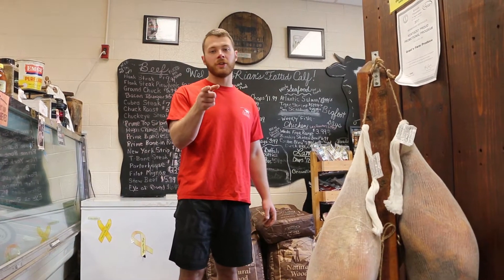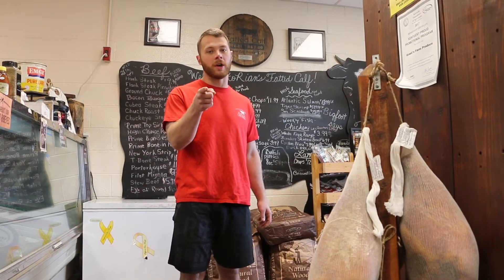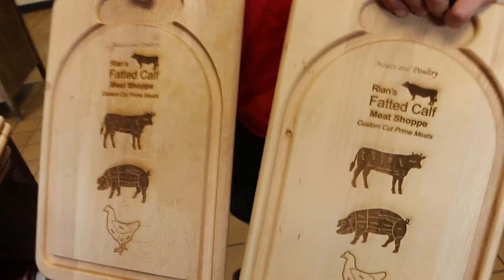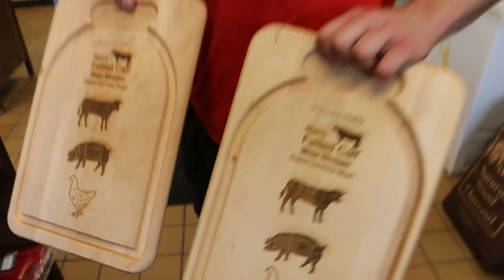Crossfit Butcher 2.0 Ep 9 "Cutting Board Reverse Fly"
Today we get fit with Rian's Fatted Calf Meat Shoppe​ by working on our new Kitchen Workout routine. This week we tackle the "Cutting Board Reverse Fly." Follow along each week as we use random kitchen and food items to get our best health!